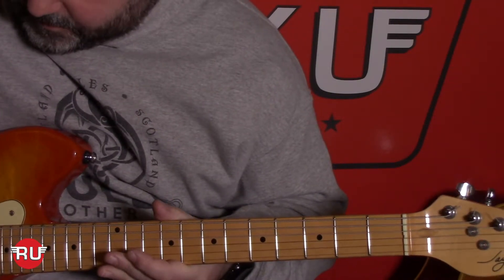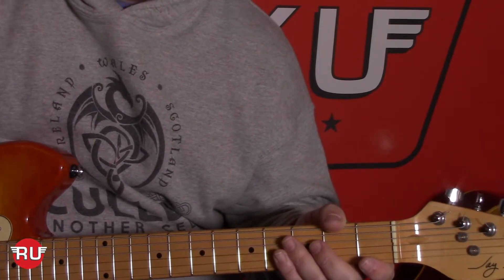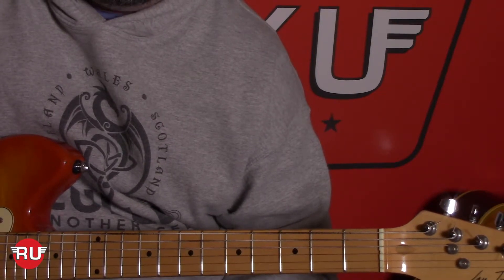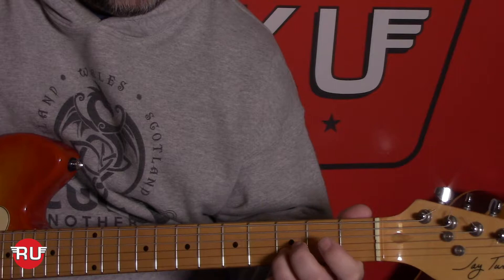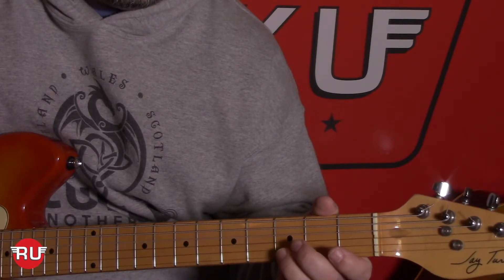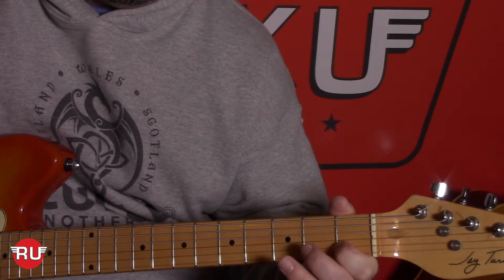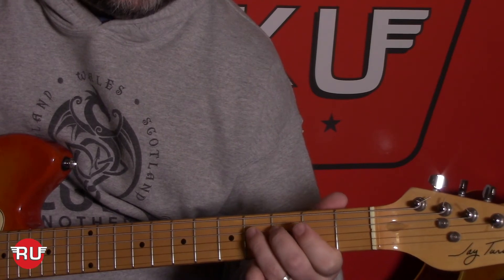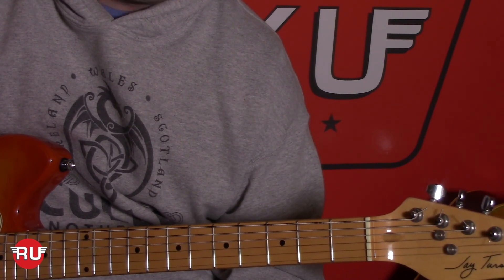Hunger Strike Guitar Tutorial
short guitar lesson video on how to play "Hunger Strike" by Temple Of The Dog.